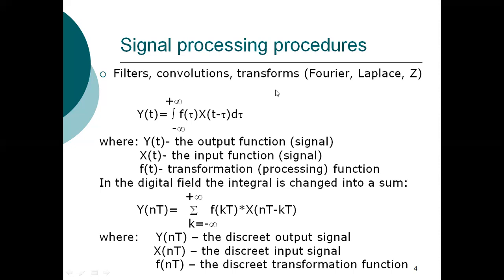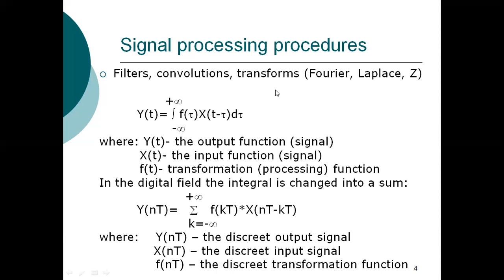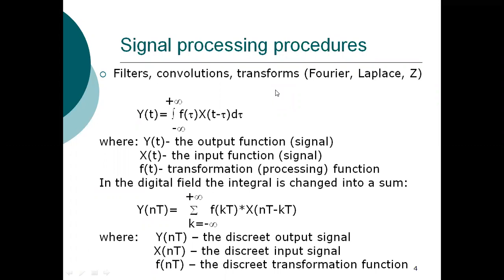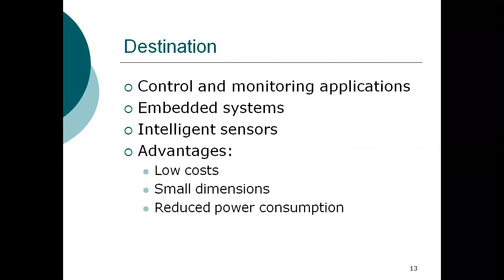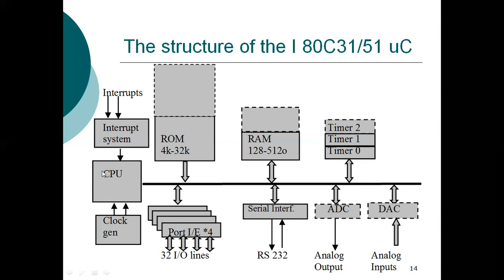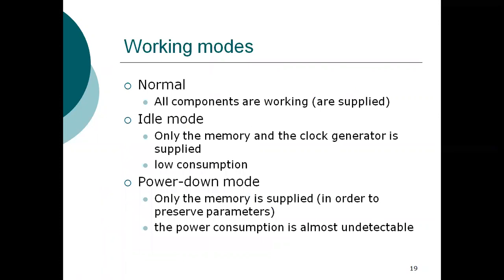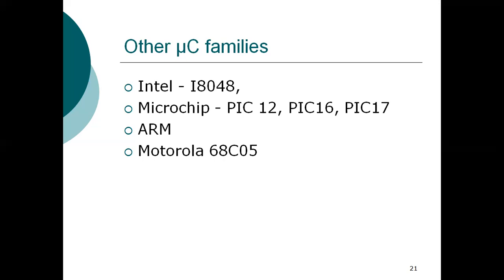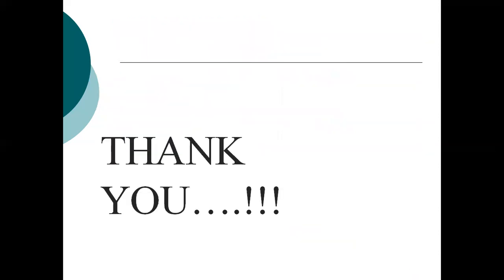LECTURE 10 Special kind Microprocessor based control systems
In this lecture I have discussed regarding the operational/ architecture of Special purpose Microprocessors used in Mechatronics